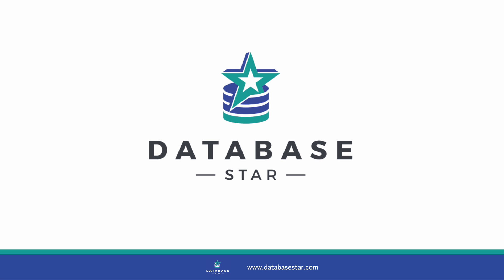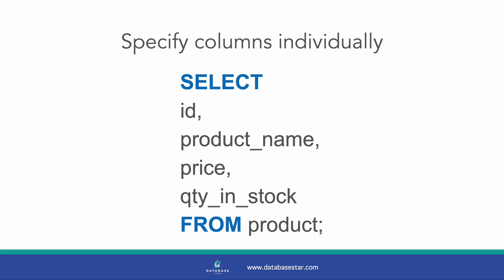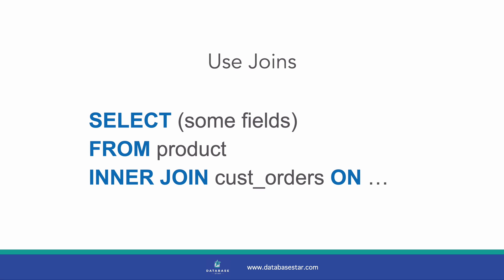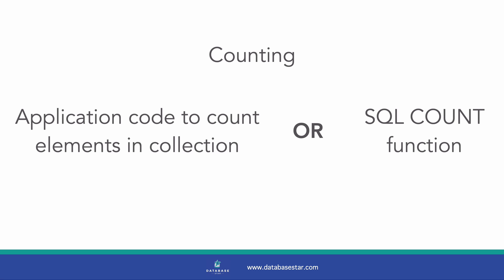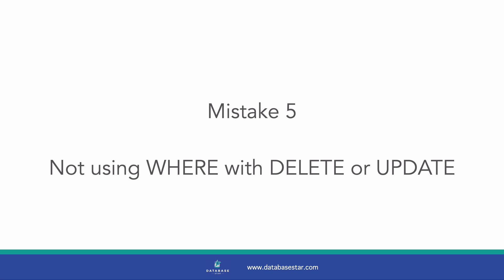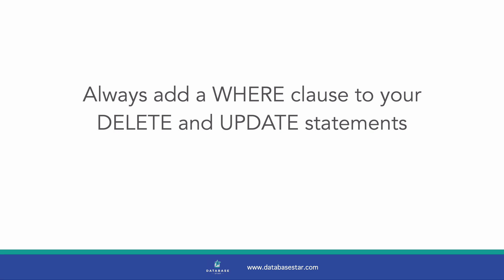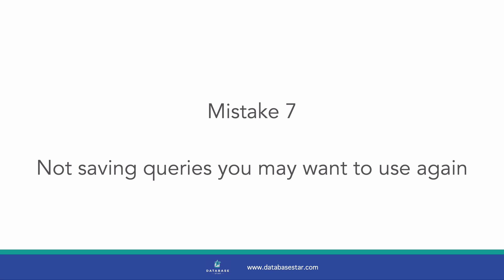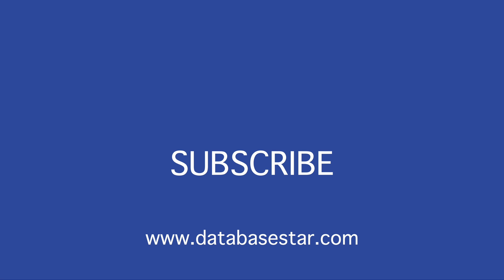7 Mistakes Beginners Make with SQL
Learning SQL can be hard with the number of places to learn from and the functionality of the language.

As you learn more and get more experienced, you realise some of the things you learned when you were a beginner weren’t the best way to do something.

But what if you're a beginner?

What are those things you should avoid?

In this video, I’ll explain 7 areas or mistakes that I see being made as a beginner, why they should be avoided, and what to do instead.

Timestamps:
00:00 What are we learning?
00:27 Mistake 1 - Using SELECT *
02:48 Mistake 2 - Writing one query per table
03:51 Mistake 3 - Not using functions
05:13 Mistake 4 - Using reserved words for table and column names
06:30 Mistake 5 - Not using WHERE with DELETE or UPDATE
08:17 Mistake 6 - Comparing with NULL using =
09:03 Mistake 7 - Not saving queries to use again